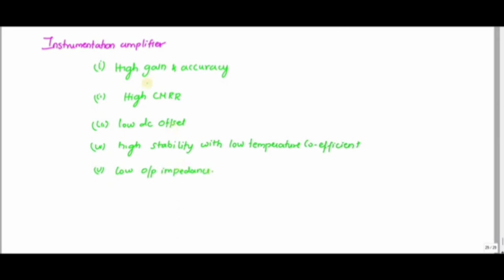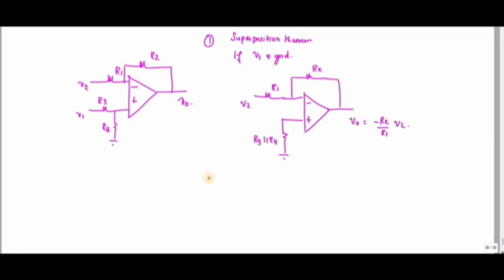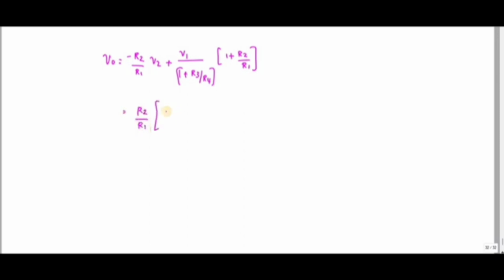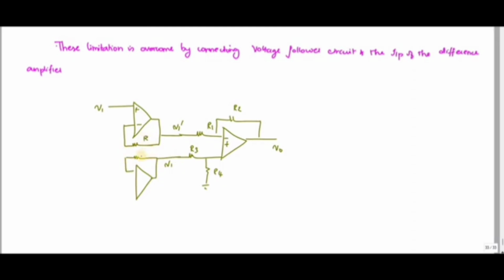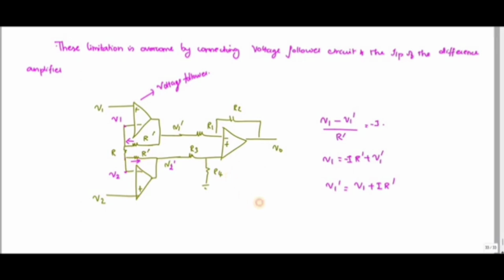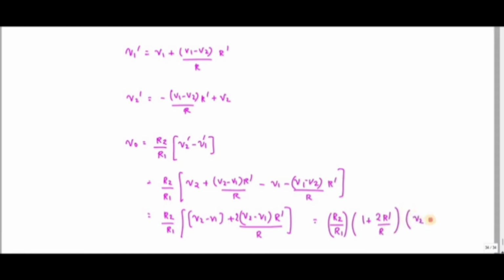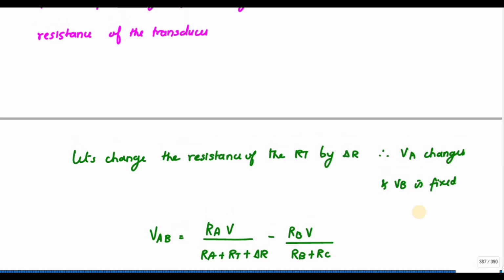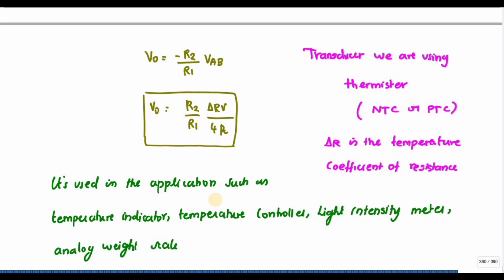Instrumentation amplifier using transducer bridge